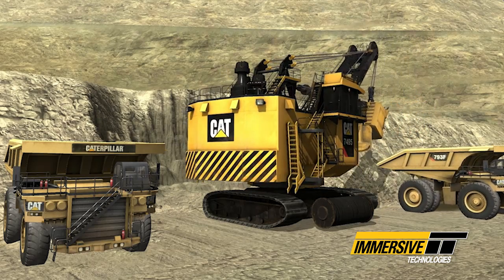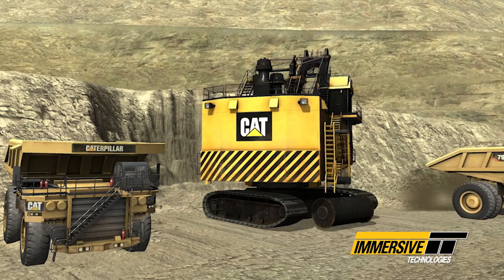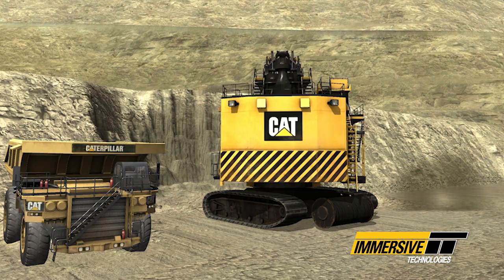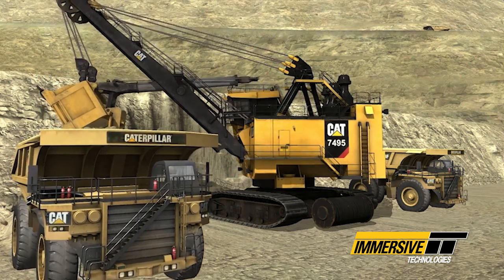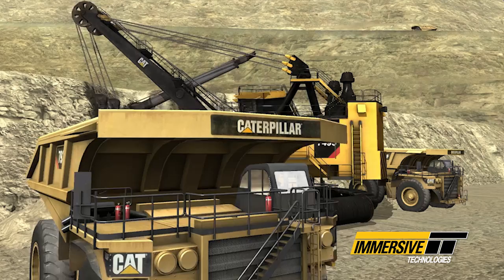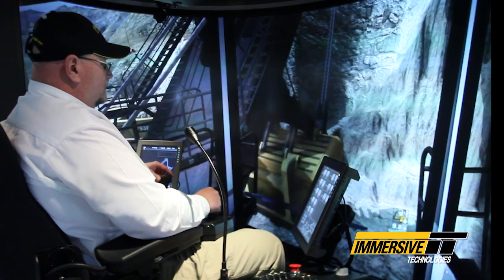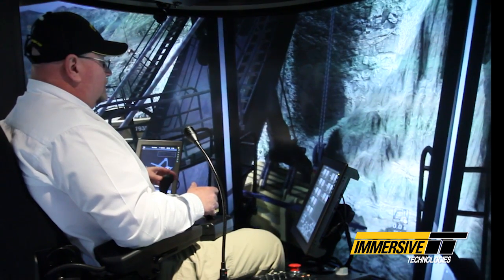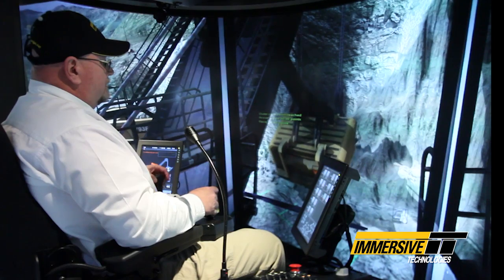Immersive Technologies' Cat 7495 Rope Shovel (Review)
Caterpillar Global Mining Training Consultant for Electric Rope Shovels, Mark Smith, reviews Immersive Technologies' Cat 7495 Rope Shovel Simulator.